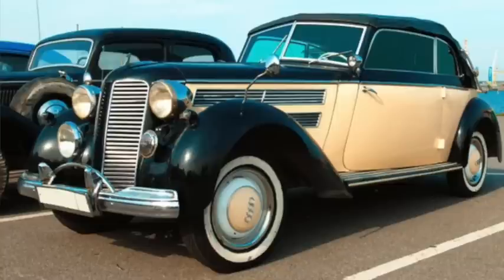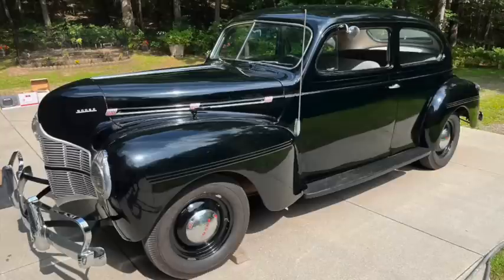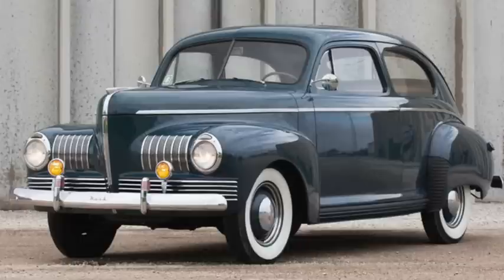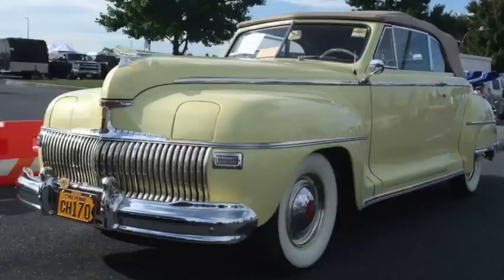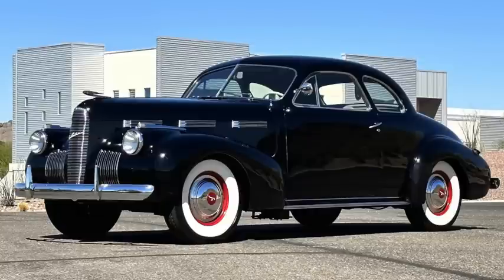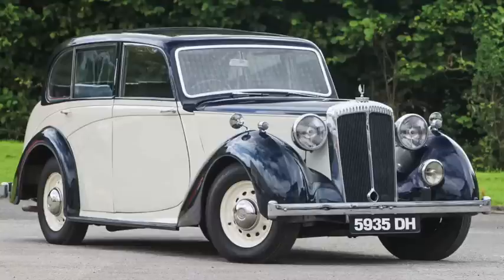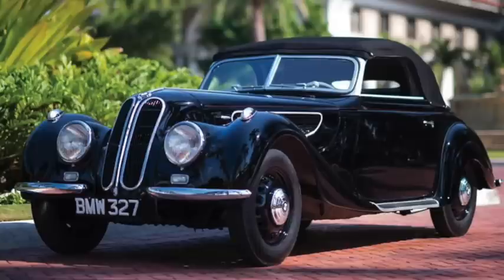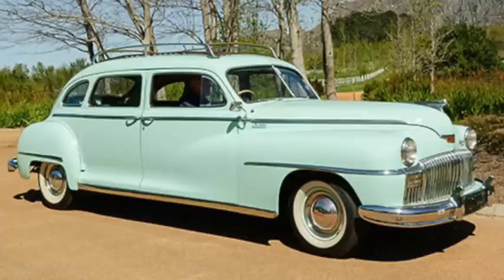Cars of the Early 1940s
A look at some of the cars that were produced and sold before the manufacturing restrictions of World War 2.